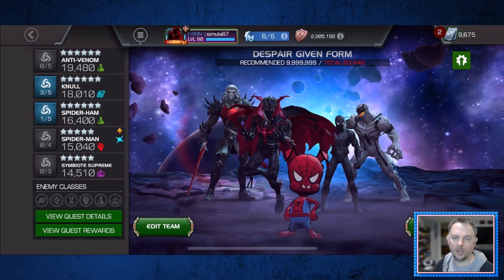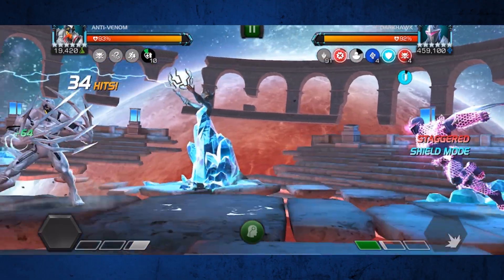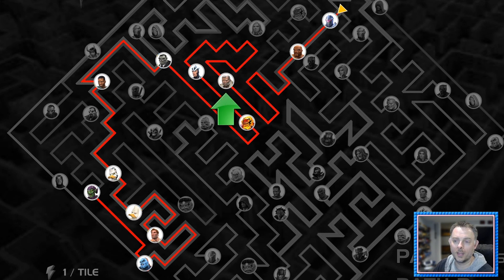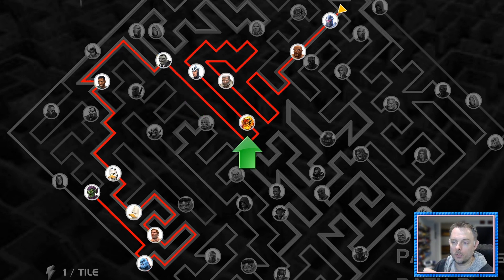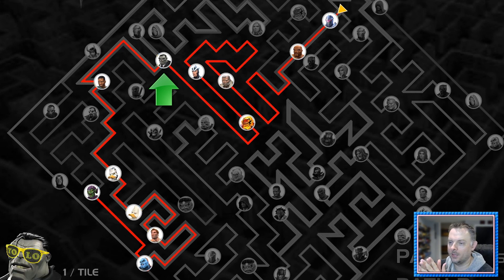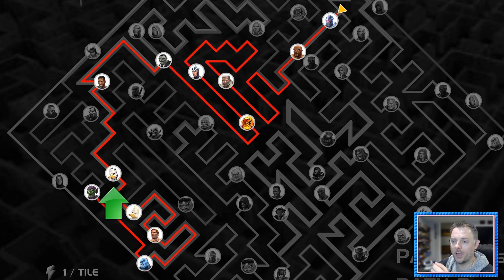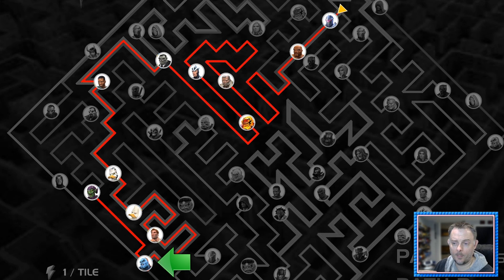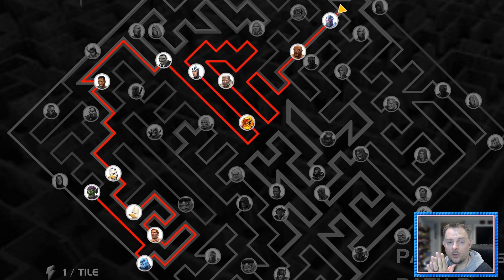Abyss Green Goblin Carina Challenge Strategy Guide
In this video: I review my team and fight-by-fight strategies for the "Come Out to Play?" Carina Challenge. I managed to complete this challenge in only 13 revives and you can too.

Donations are never expected but always appreciated and help me keep doing what I do!

🎵 THE SWEET, SWEET TUNES YOU HEARD IN THIS VIDEO 🎵